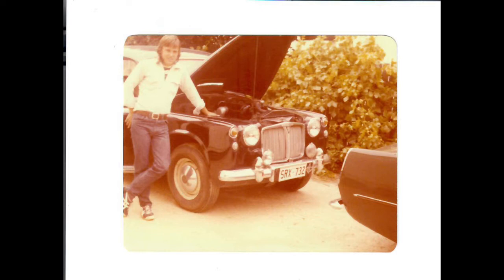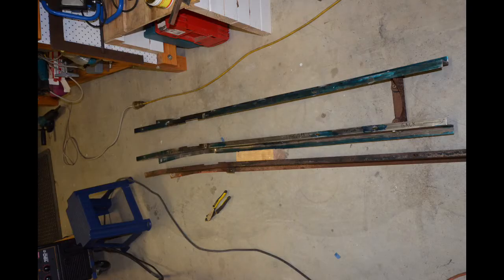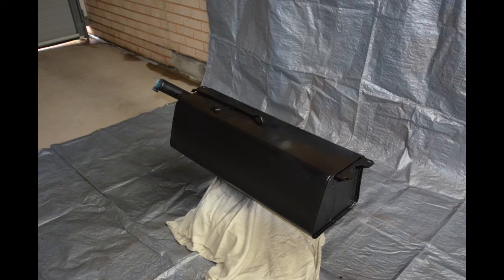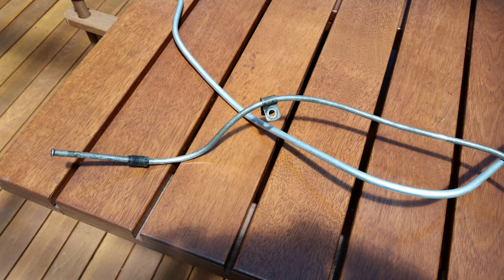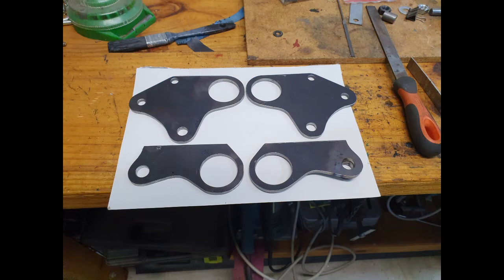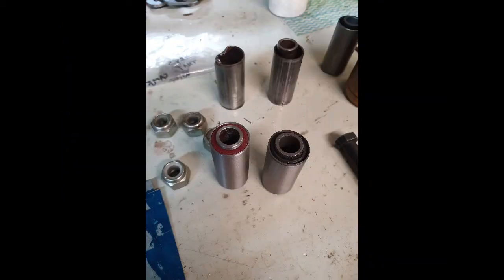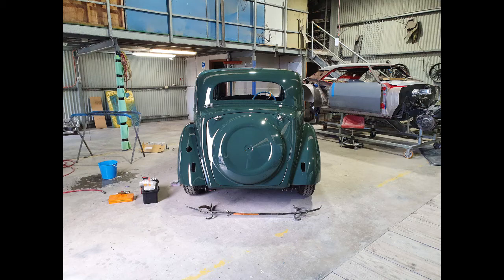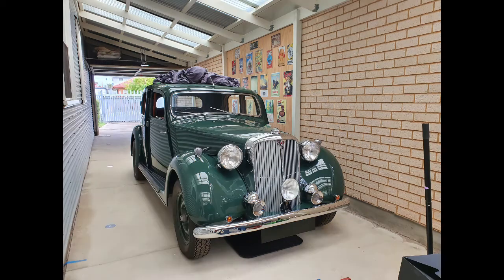Greg's 1949 P3 Rover restoration, presentation for the Rover car club of South Australia.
Summary of the restoration work completed on my 1949 P3 Rover, as presented to the Rover Car Club of South Australia in January 2021